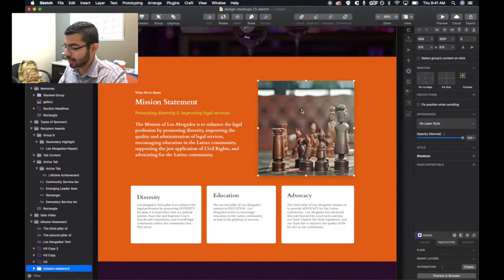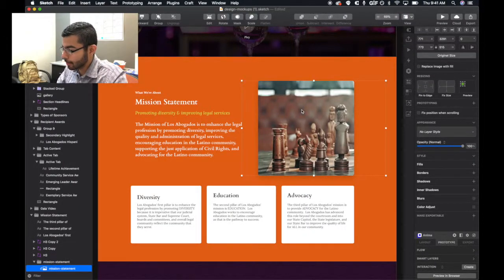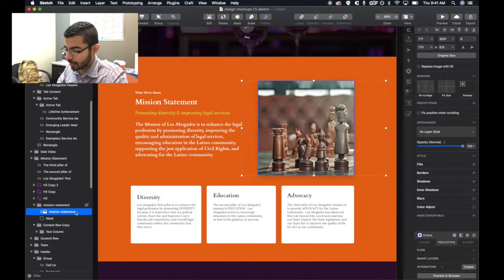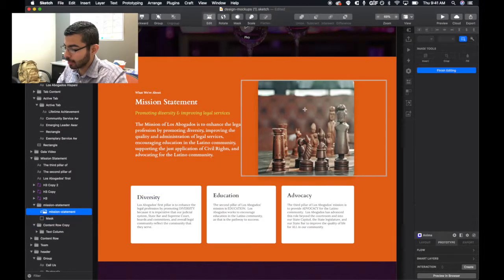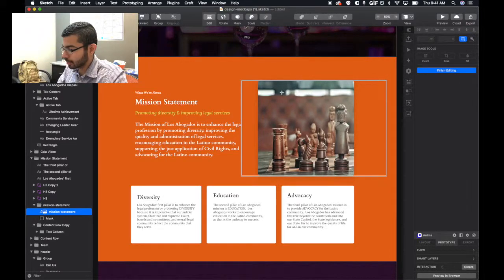Cropping an Image in Sketch | How to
Double-click on the image to open the editing tools. Click and drag to select an area of the image. Click the "Crop" button on the right hand toolbar and click finish editing.